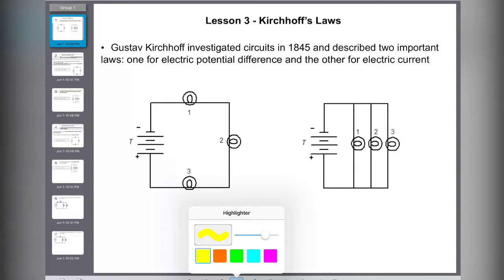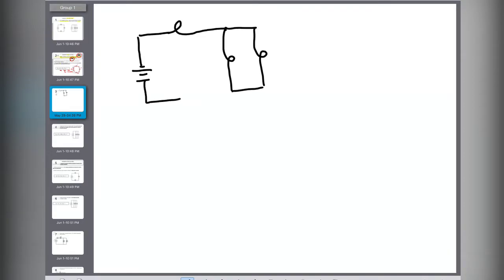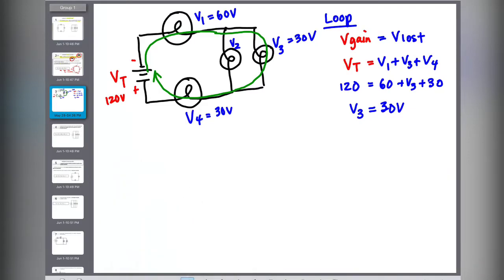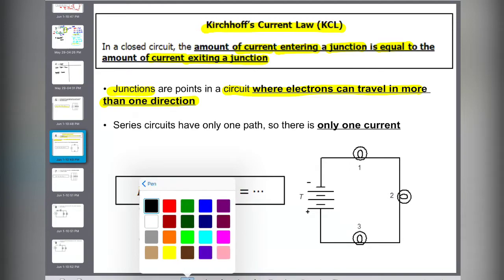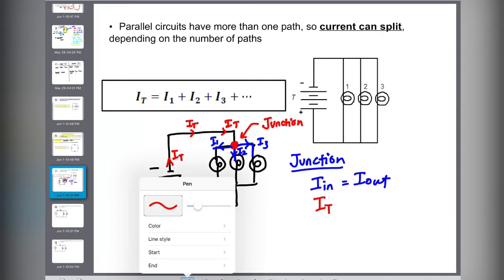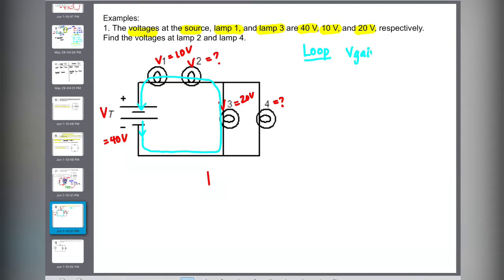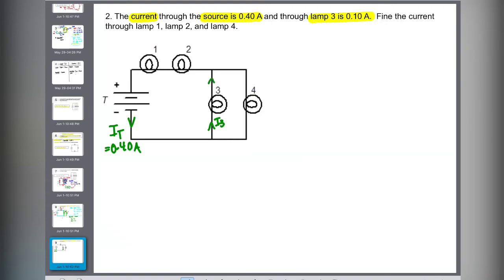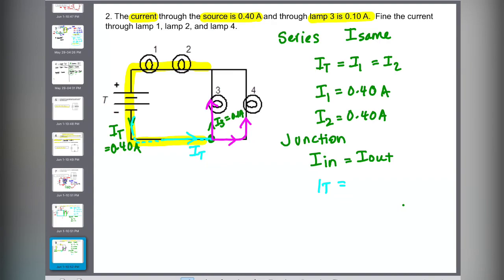Unit 5 Lesson 3 Kirchhoff law example video